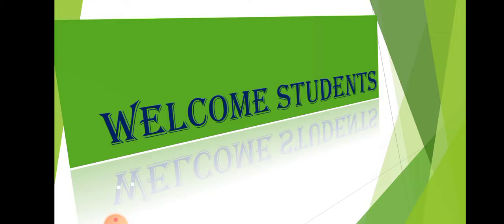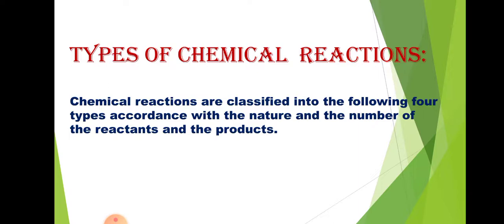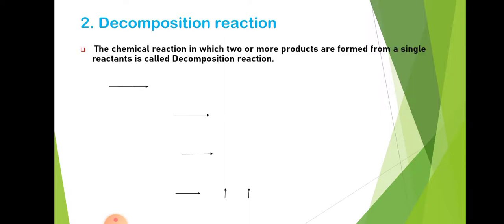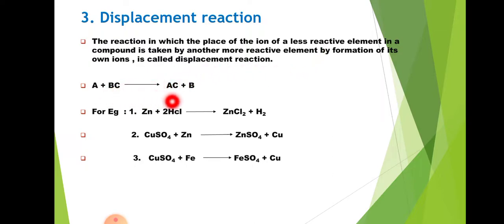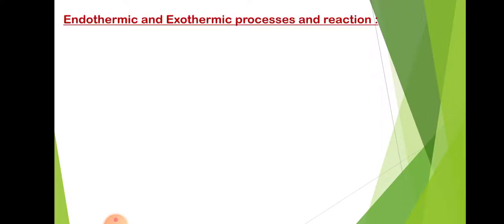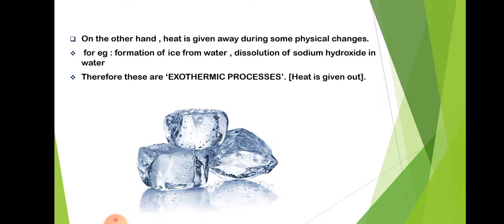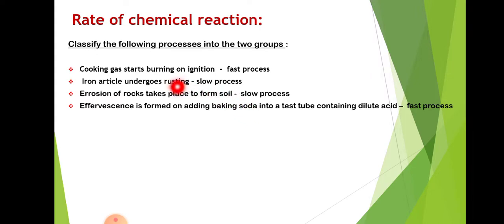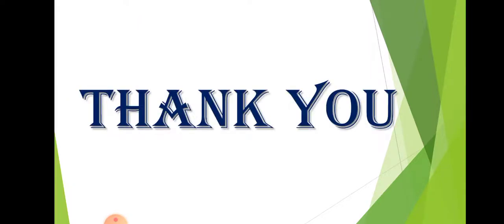19 July 2021